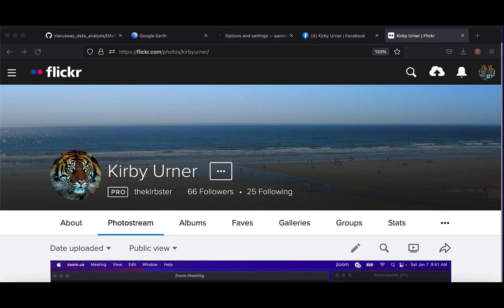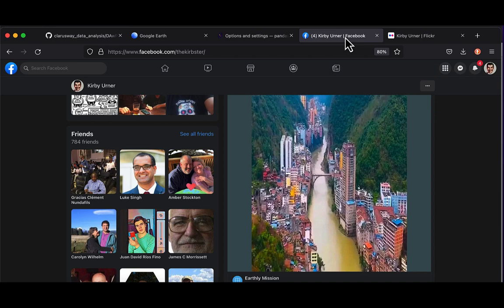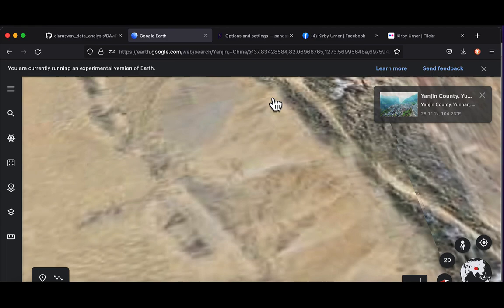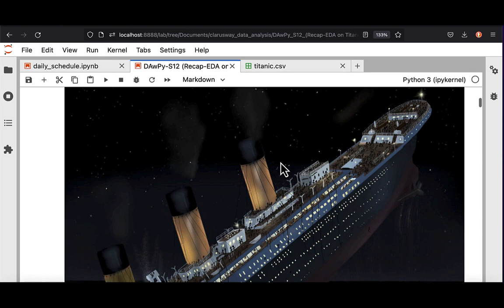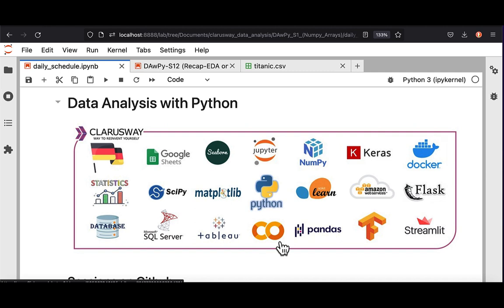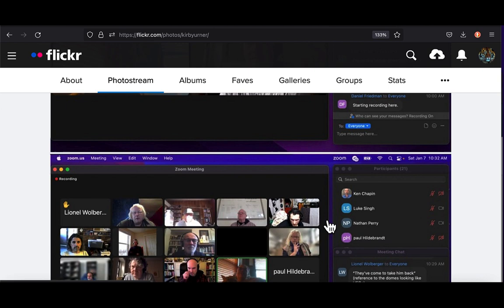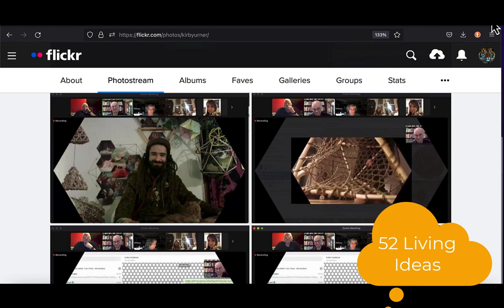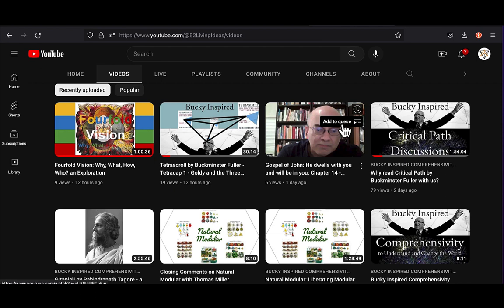Hugh Kenner Centennial Amidst Other Happenings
School of Tomorrow